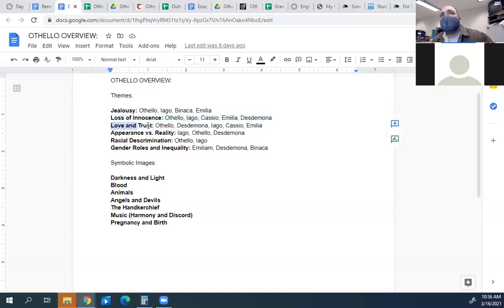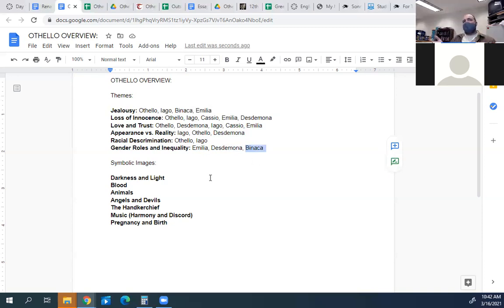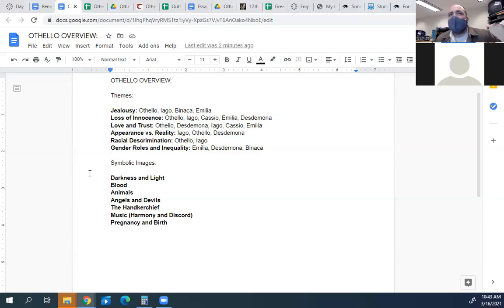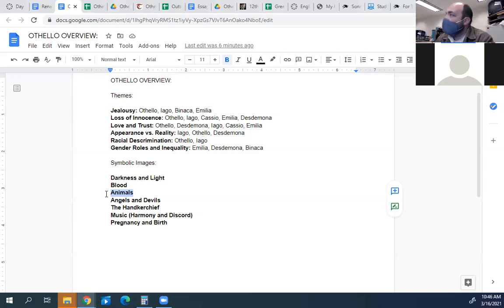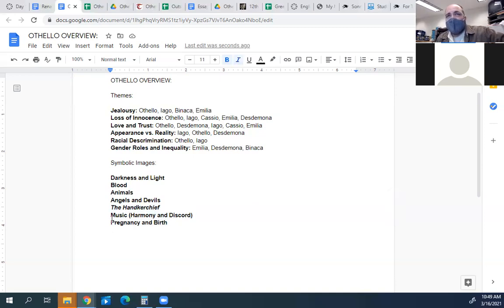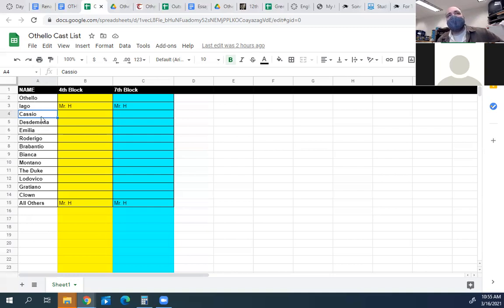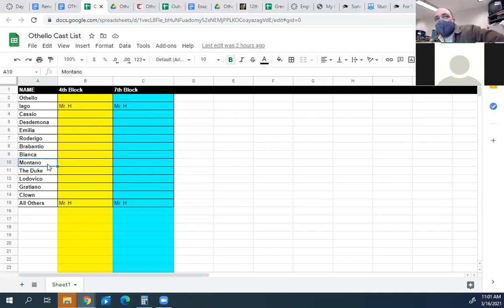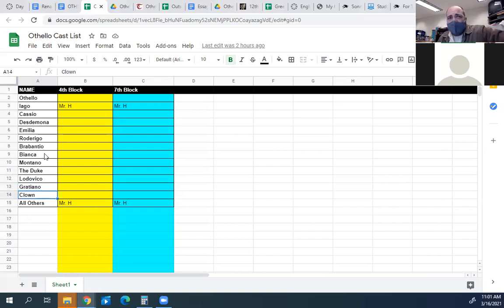Othello Themes, Images, Characters Overview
English 12 Lecture